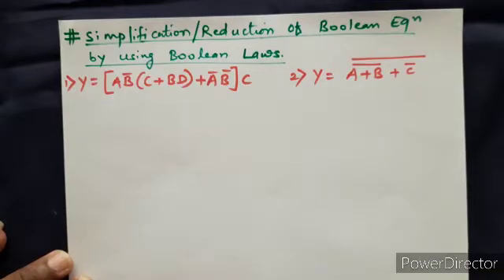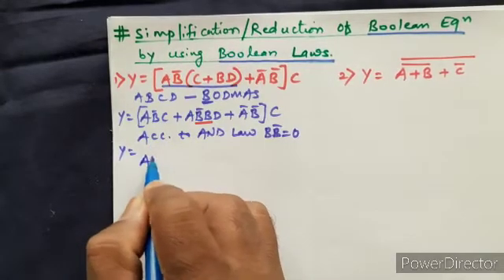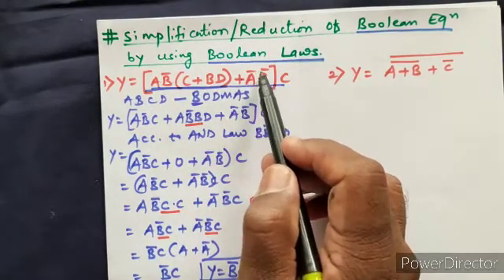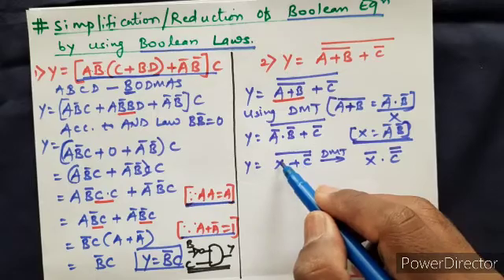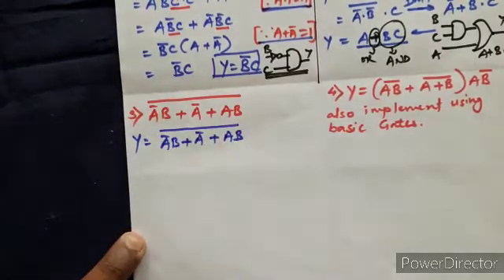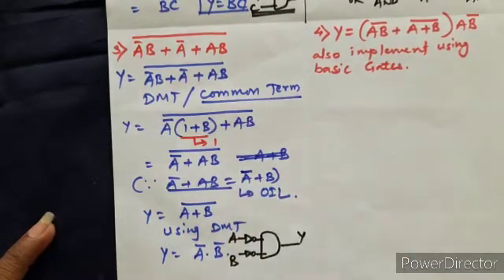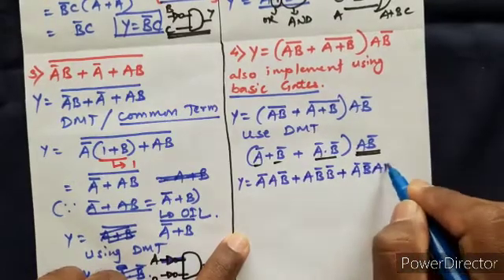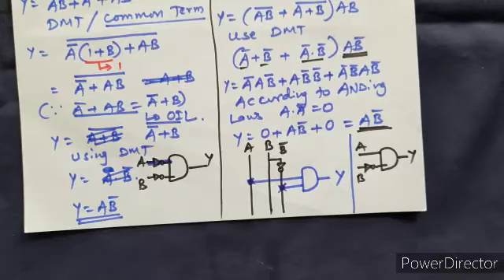DTE L29-A (Reduction of Logical Expression Using Various Boolean Algebra Laws)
In this video we try to solve or reduce given logical expression using various boolean algebra laws.